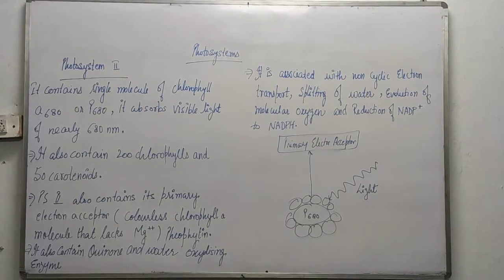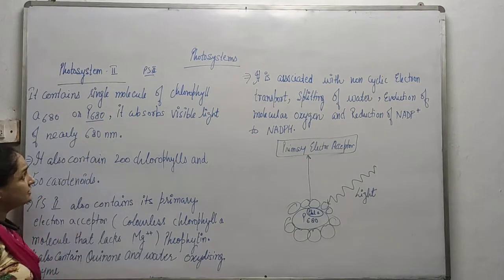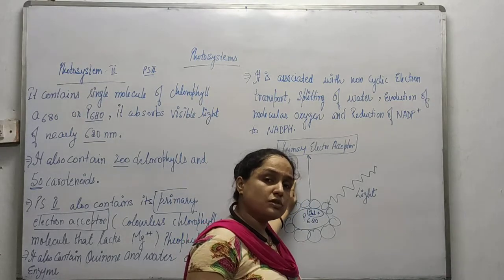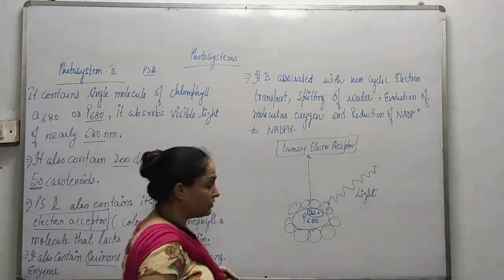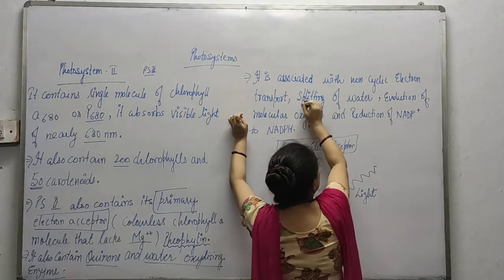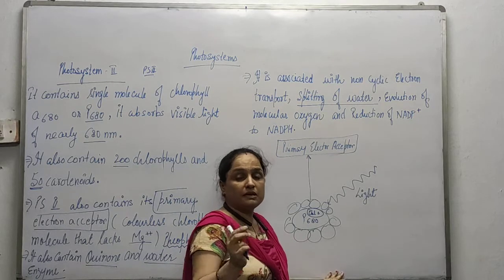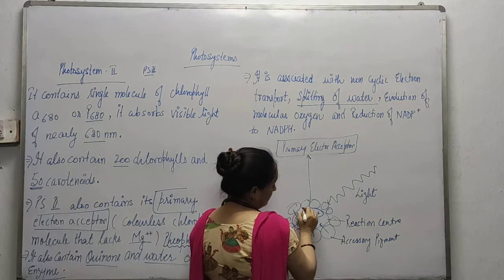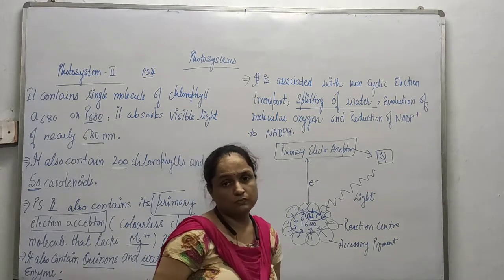Pigment system II:CLASS XI